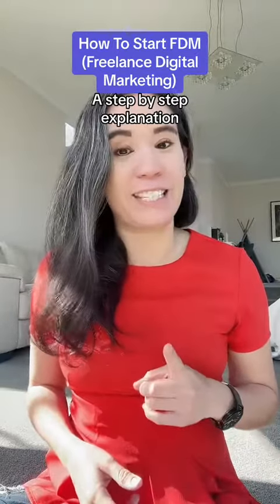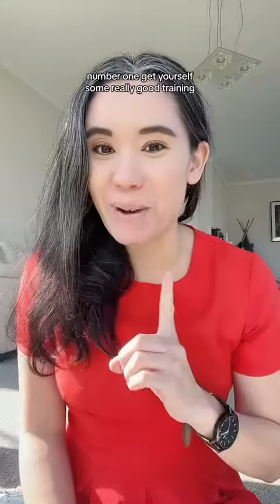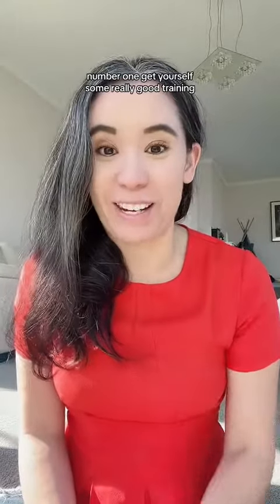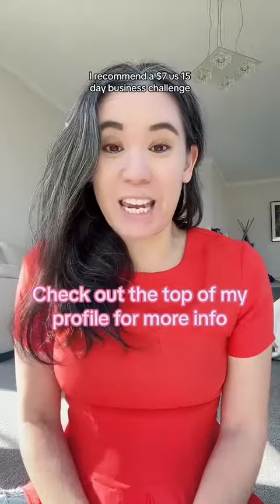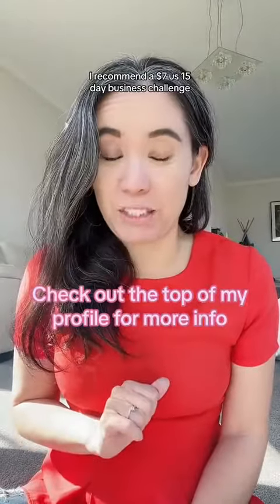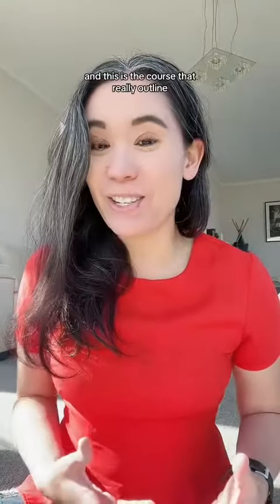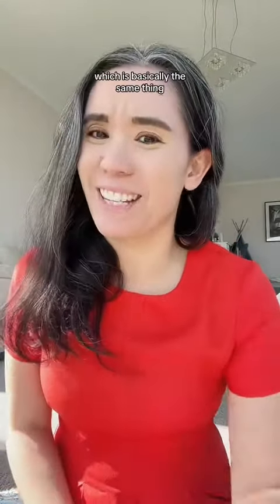How to Start FDM Step by Step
👉🏼This is the exact steps you need to take to get started in ✨Freelance Digital Marketing✨.

Freelance digital marketing is the perfect side hustle for busy mamas like myself.

Once you’ve set up your systems, you only need to spend a couple hours a day to maintain your business!

It’s my fave way for mamas to earn money online from home.

Find out more by dropping me the comment “FDP” or checking out the top of my profile for my website.